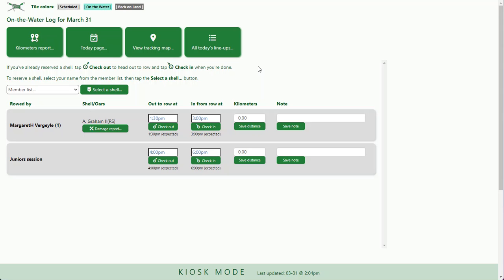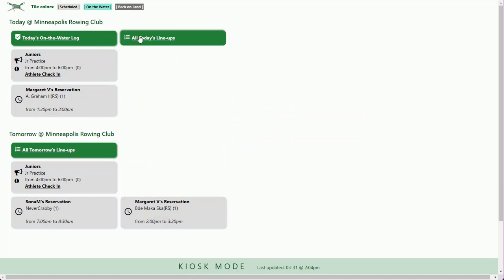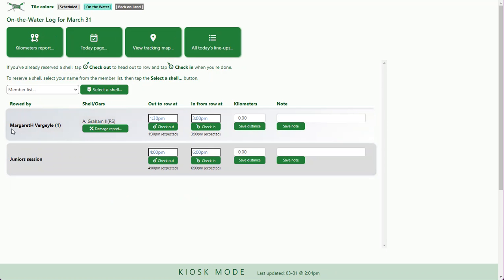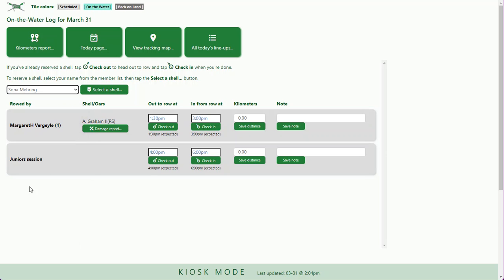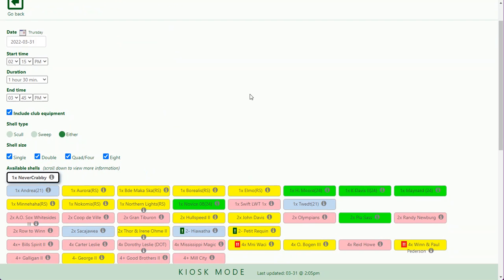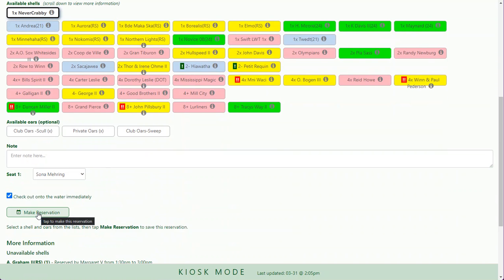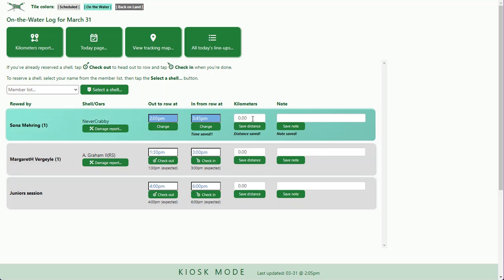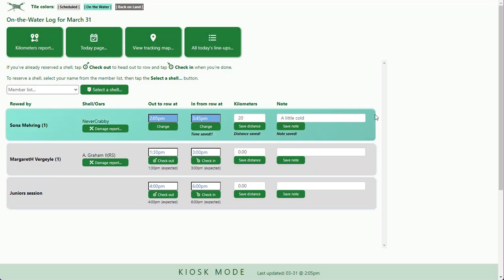iCrew - at the boathouse for on-the-spot reservation/on-the-water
Quick video to show how to do an on-the-spot reservation and how to check out/in  for on-the-water